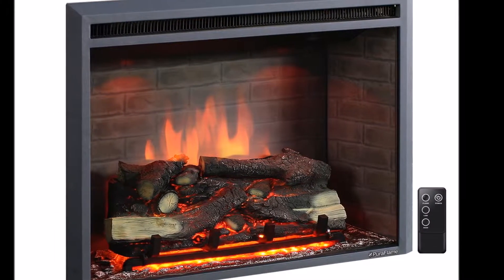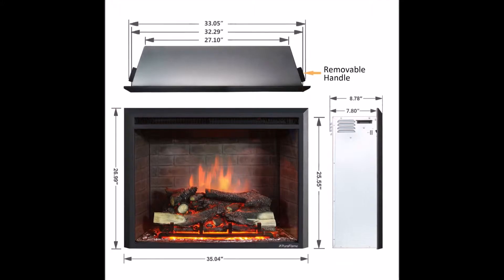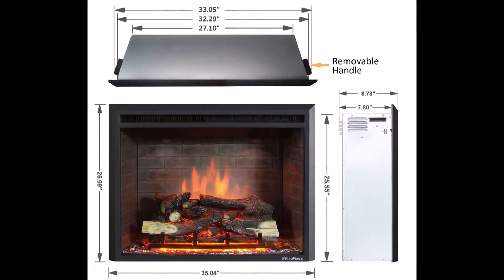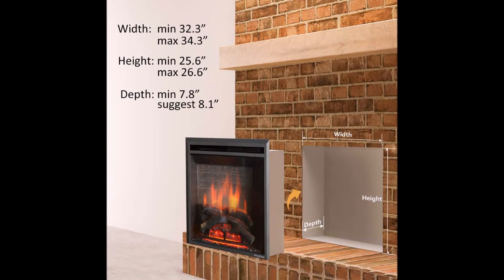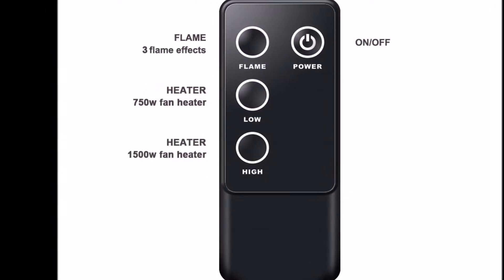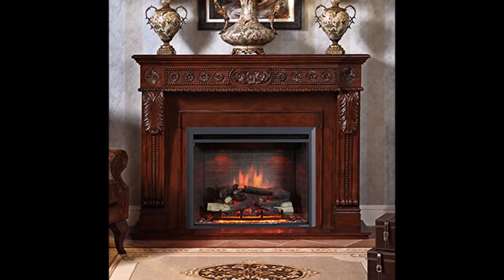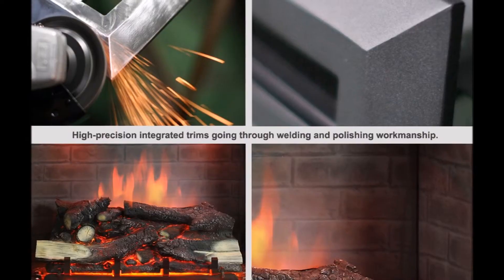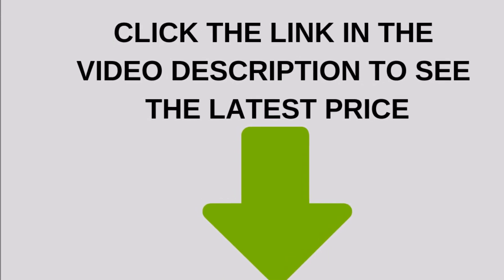Puraflame 33 Western Electric Fireplace